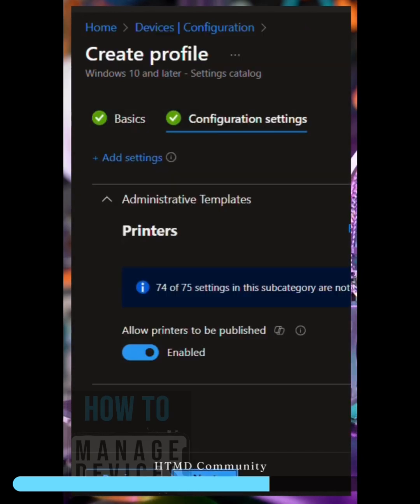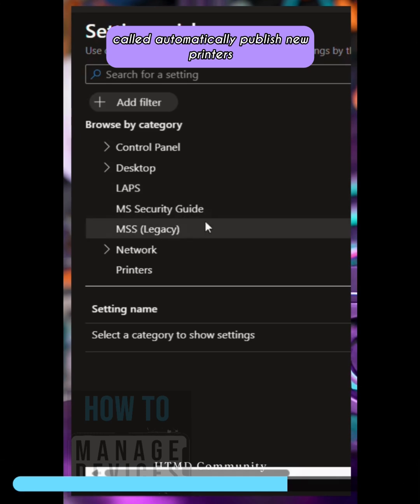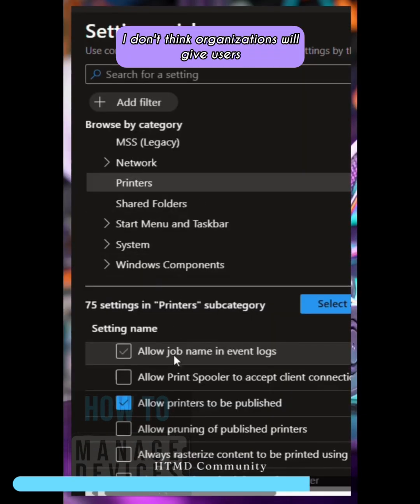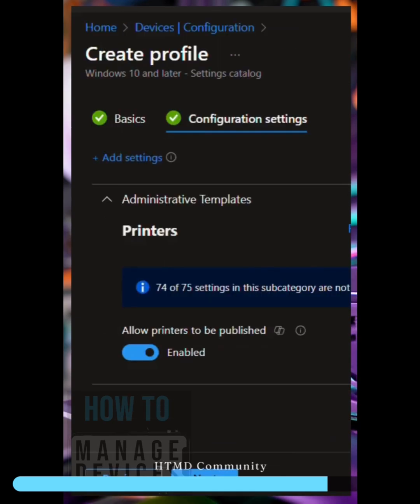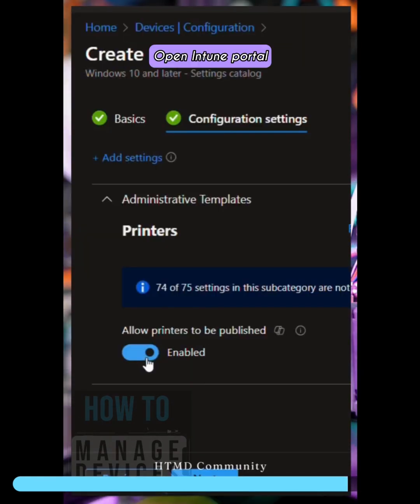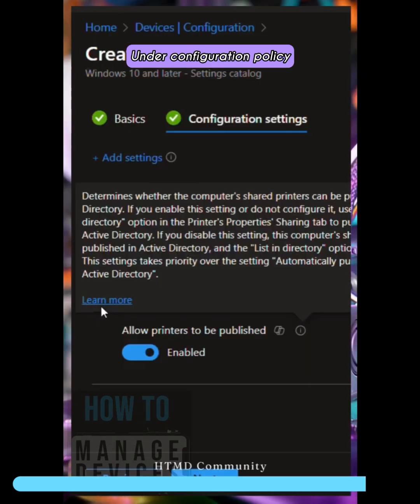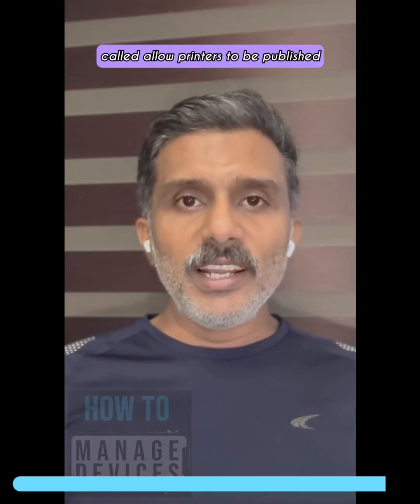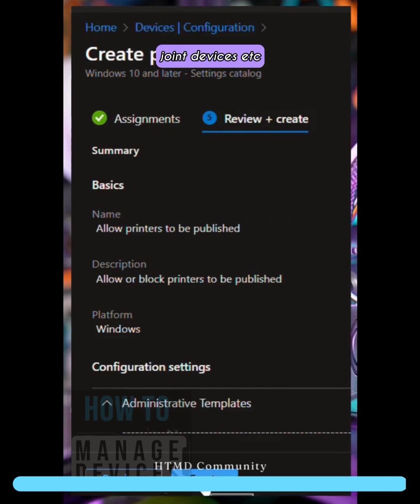Allow printers to be published Intune Policy for Entra ID Joined Vs Hybrid Windows Devices | Why How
🏢🎨Allow printers to be published Intune Policy for Entra ID Joined Vs Hybrid Windows Devices | Why and How

"Allow printers to be published", controls whether users can publish shared printers to Active Directory. This is a Windows device restriction setting that can be configured through the Settings Catalog within Microsoft Intune.

When this setting is enabled, users can publish their shared printers to Active Directory, making them discoverable to other users on the network. Conversely, when it is disabled, users are prevented from publishing printers to Active Directory. This effectively restricts the discoverability and availability of printers on the network.

Why Organizations Enable or Disable This Policy

Organizations carefully consider whether to enable or disable this policy based on their specific security needs and network management strategy.

When to Disable the Policy

Many organizations choose to disable this policy to enhance security and streamline printer management.

Security: Disabling this policy prevents the publication of unauthorized or unmanaged printers, reducing the risk of data leaks and ensuring that sensitive documents are only printed on secure, centrally managed devices.

Centralized Control: Disabling this policy enforces a centralized approach to printer management. IT administrators can control exactly which printers are available to which users or groups, ensuring that only approved devices are used across the organization. This prevents users from adding personal or non-compliant printers that might not meet corporate security standards.

Performance: A large number of published printers can clutter the Active Directory, potentially impacting its performance. Disabling this policy helps maintain a clean and efficient directory service by preventing the publication of unnecessary or duplicate printer entries.

When to Enable the Policy

Enabling this policy is more common in smaller, less security-sensitive environments, or in organizations where flexibility and user autonomy are prioritized.

User Convenience: In environments where users need to quickly share and access printers without IT intervention, enabling this policy can be beneficial. It allows for a more decentralized approach to printing, where users can easily publish and find printers on their own.

Simpler Management: For smaller businesses without a dedicated IT team or with a flat network structure, enabling this policy might be simpler than creating and managing a complex set of policies for every printer.

Real-World Examples

Example 1: A Large Enterprise (Disabling the Policy) 🏢

A large financial services company has thousands of employees and handles highly sensitive client data.

Problem: The company needs to ensure that all printing is secure and auditable to comply with regulations. They cannot risk employees connecting and sharing personal printers that are not under IT control.

Solution: The IT department uses Intune to disable the "Allow printers to be published" policy. This ensures that no user can publish a printer to Active Directory. All corporate printers are pre-configured and deployed centrally through a print server, and users can only connect to these approved devices. This approach guarantees that every print job is logged, encrypted, and compliant with corporate security standards.

Example 2: A Small Design Studio (Enabling the Policy) 🎨

A small, creative design studio with 15 employees uses various specialized printers and plotters.

Problem: The team frequently collaborates and needs to quickly share access to different printers for various projects. IT support is minimal, and a rigid, centralized print server would be too cumbersome to manage.